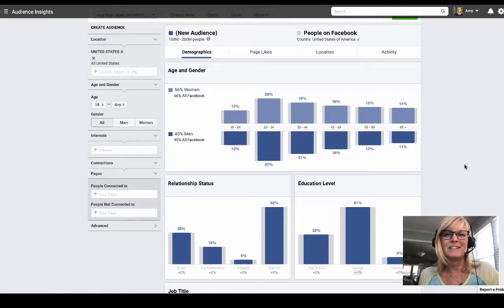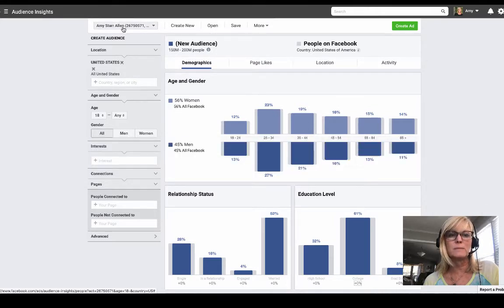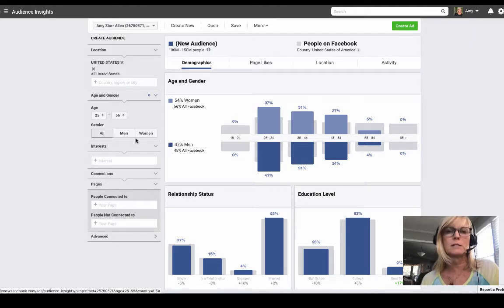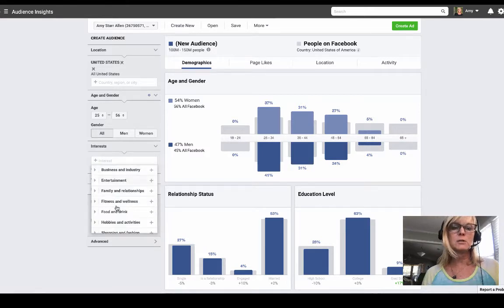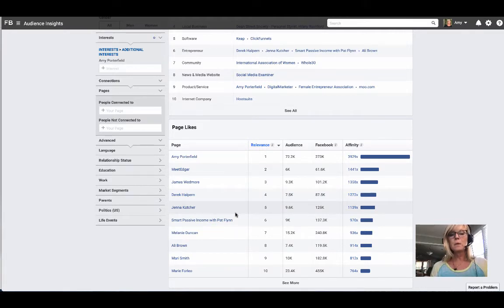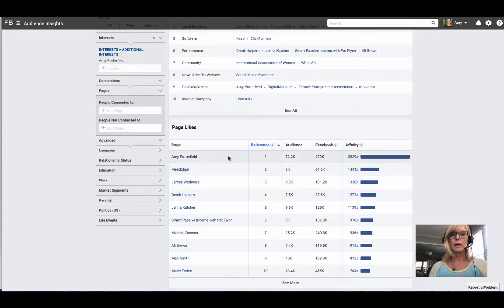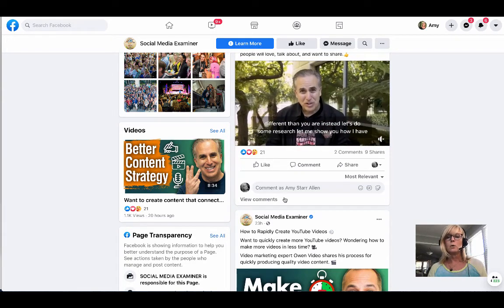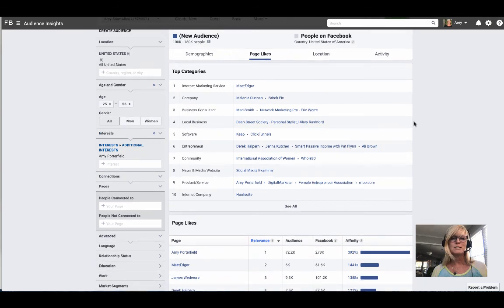How to Use the Facebook Audience Insights Tool to Find Out Where Your Target Audience Hangs Out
Knowing where your target audience is hanging out on Facebook will help you to get your message and your value in front of WAY more people.

**HOW TO FIND YOUR TARGET AUDIENCE USING THE FACEBOOK AUDIENCE INSIGHTS TOOL**

Maybe you have some ideas about where they are hanging out, or maybe you have no clue.

Either way, the Facebook Audience Insights tool will reveal some places they are congregating that you may not have thought of yet!

And once you gather this this information using the Facebook Audience Insights Tool, what do you do with it?

Additional Resources